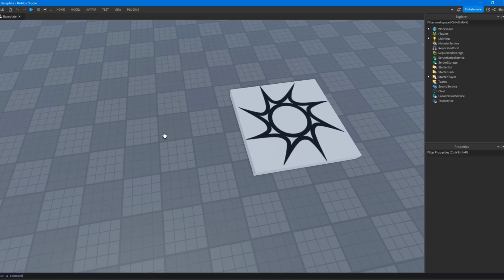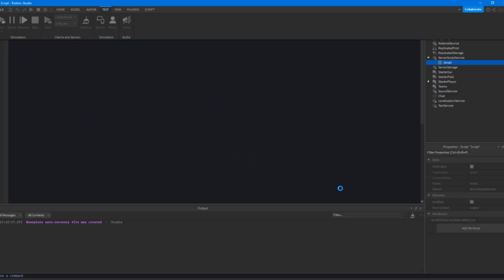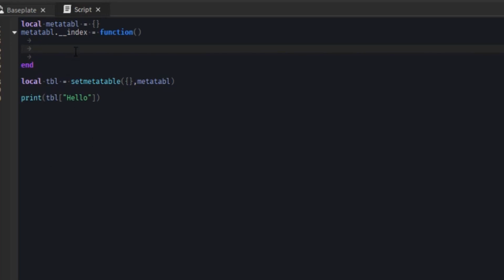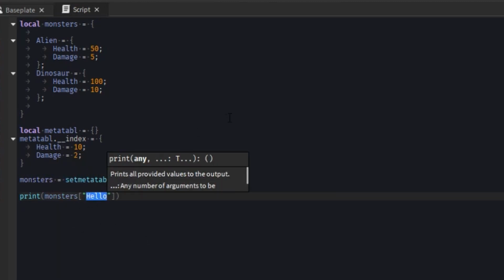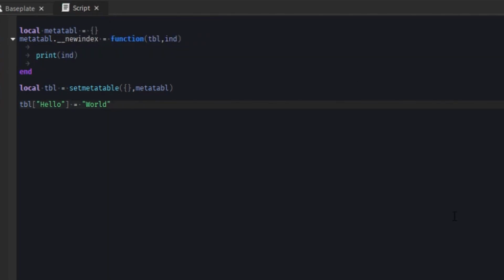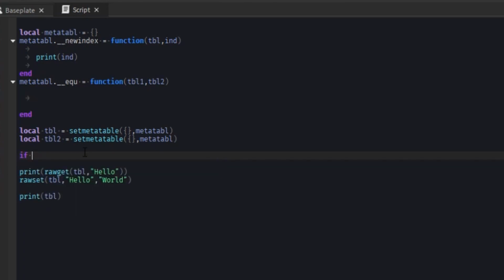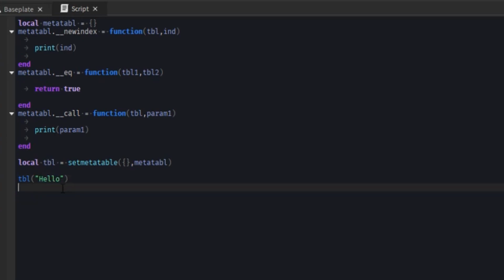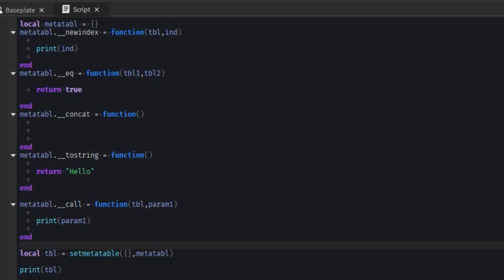Part 2 Metatables - Advanced Scripting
0:00 What is a metatable?
1:00 How metatables work
1:30 Using metamethods
3:30 Setting a metatable
7:30 Usecase for a metatable
11:30 __newindex
12:30 Rawset
13:20 Rawget
14:50 Comparing metatables
17:00 Calling a table
17:50 Something cool i did
19:14 __tostring and how print prints values
20:00 Something you could make